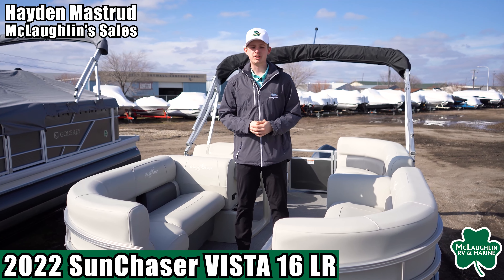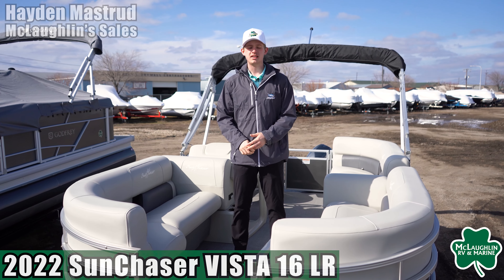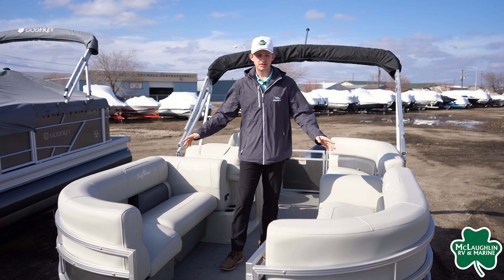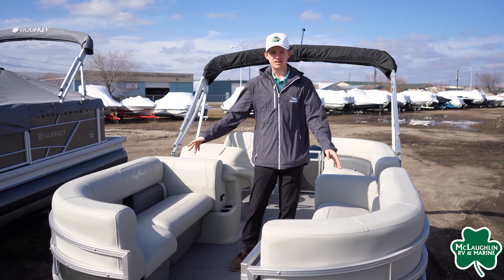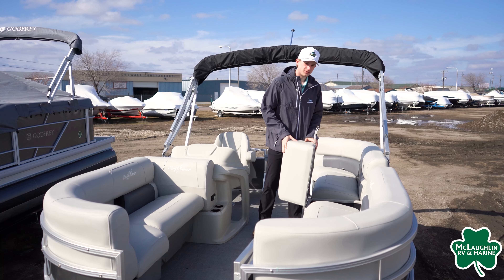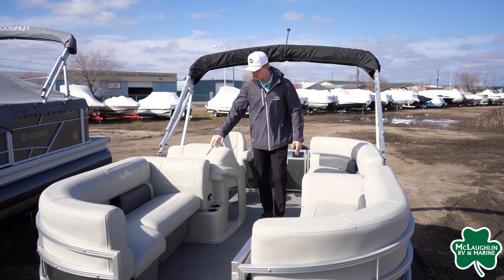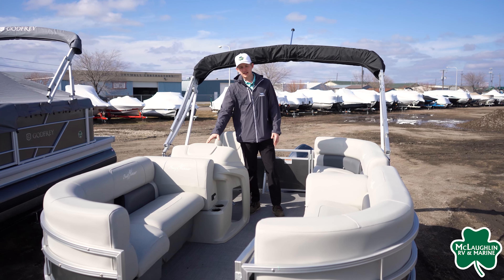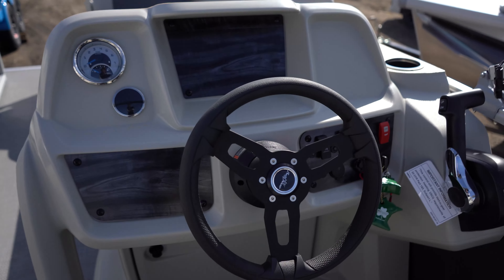2022 SunChaser VISTA 16 LR Pontoon Walkthrough